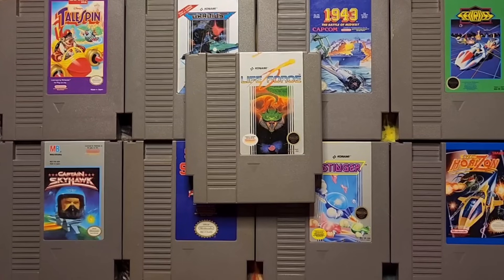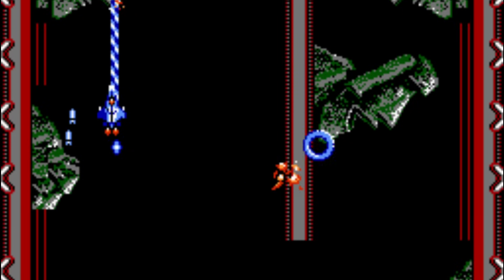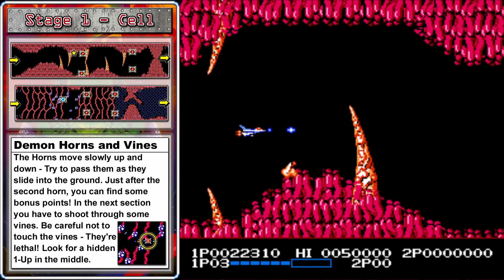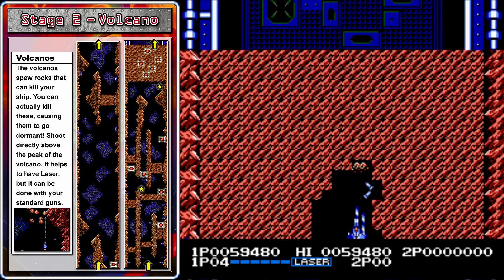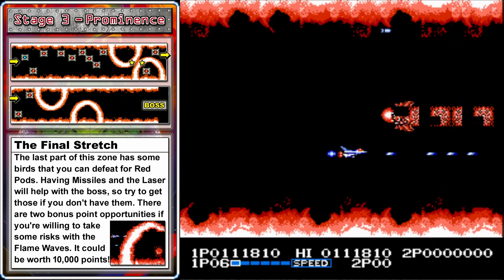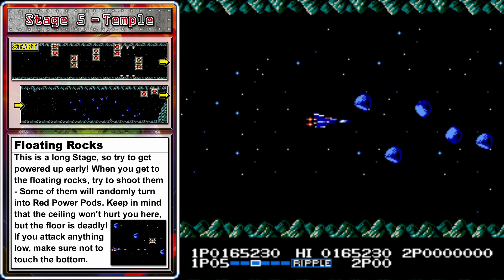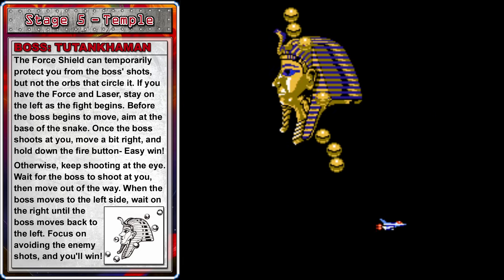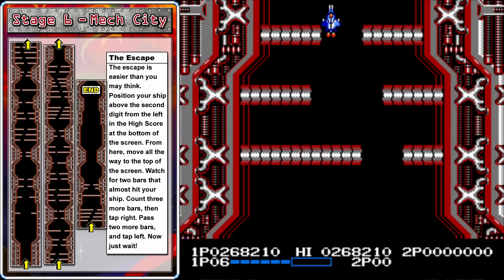Gradius Life Force - NES - ULTIMATE GUIDE - ALL Stages, ALL Bosses, ALL Secrets, 100%!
Episode 133

Life Force is and exciting auto-scrolling shooter, and one best two player co-op games on the NES!   This the second game in the highly successful Gradius series, but it's not a sequel, it's a spin-off...

Life Force started out as an arcade game, but the original was a lot different than the game we got on the NES. Why were so many things changed, and what happened to Gradius II, the REAL sequel to Gradius?   We'll find out in this episode, and we'll also learn:

* The best way to beat ALL SIX STAGES!

* How to use the KONAMI CODE to start with 30 lives!

* Where to find every SECRET POINT BONUS!

* How to reveal HIDDEN EXTRA LIVES!

* Strategies for powering up - How to SURVIVE without the best weapons!

* The secret GLITCH to get 255 LIVES!

* The best way to defeat EVERY BOSS, with and without extra power ups. AND MORE!

TABLE OF CONTENTS:

0:00:00 Intro

0:09:33 SECRET: The Konami Code

0:09:52 SECRET: 255 Lives

0:11:02 Stage 1 - Cell I

0:16:07 Stage 2 - Volcanic

0:22:29 Stage 3 - Prominence

0:26:38 Stage 4 - Cell II

0:31:19 Stage 5 - Temple

0:38:30 Stage 6 - Mechanical City

0:44:39 Ending

0:45:18  Thanks for Watching!